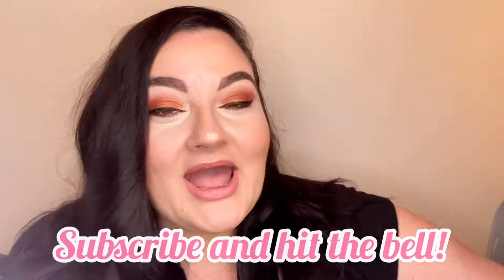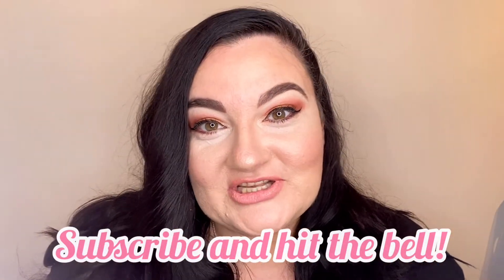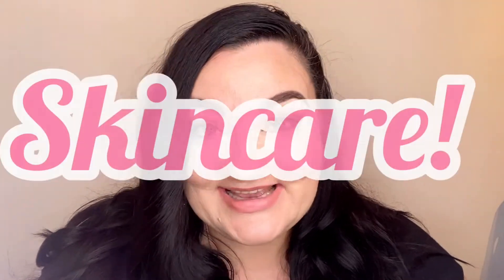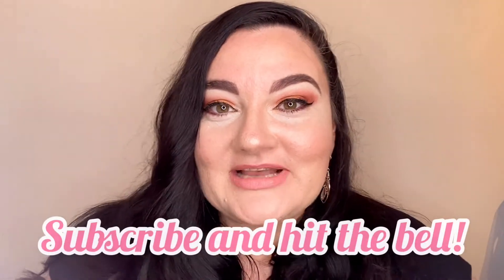LINDSEY BOWDEN | Beauty Do's and Don'ts For The Over 40's! My Product Recommendations!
Over 40 and wondering what the hell to use on your skin now? In this chat I'll tell you how, and what products to use, to combat those sneaky little signs of aging when you're creating your make-up!

And when I say Killer Queen in the vid, I mean LIPSTICK QUEEN! Too much coffee!!

LINDSEY BOWDEN

Actor | Producer | Writer | Make-Up